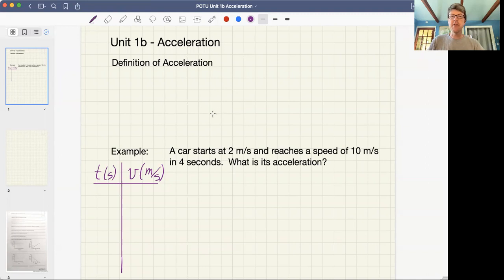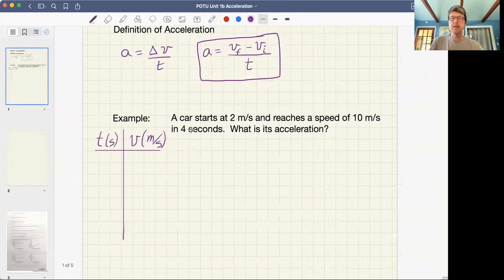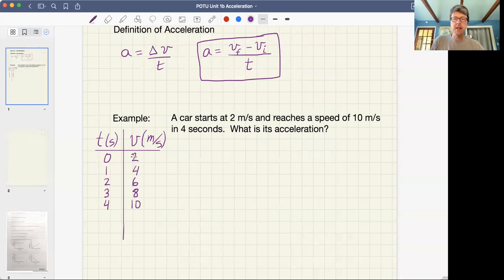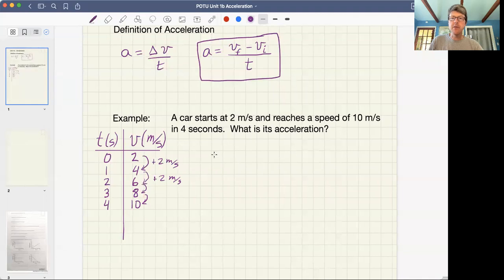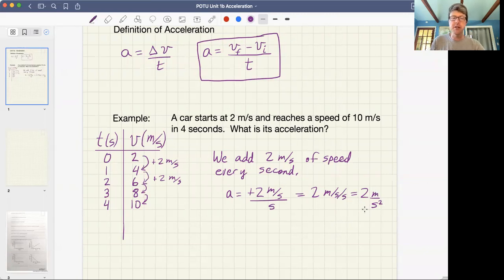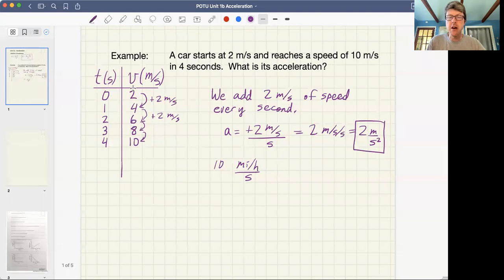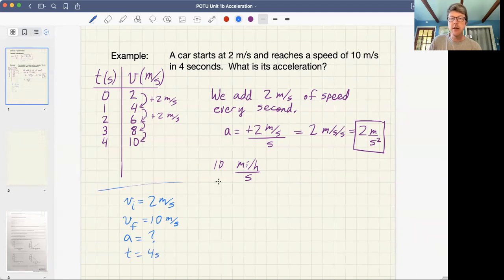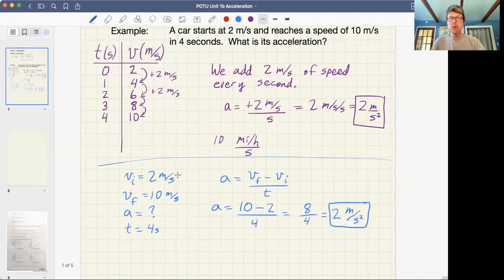Definition of Acceleration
High school physics introduction to acceleration.